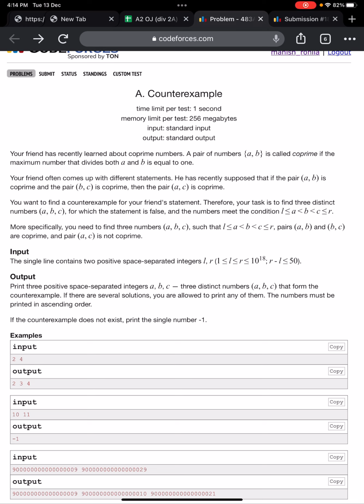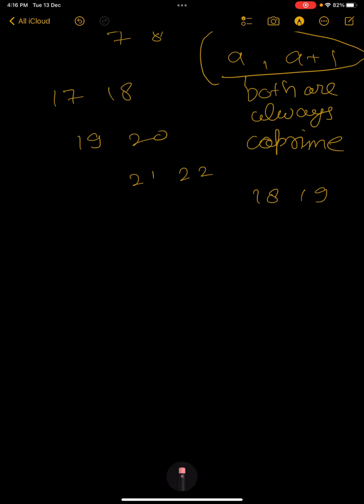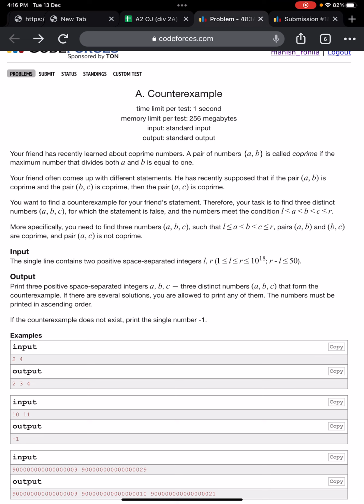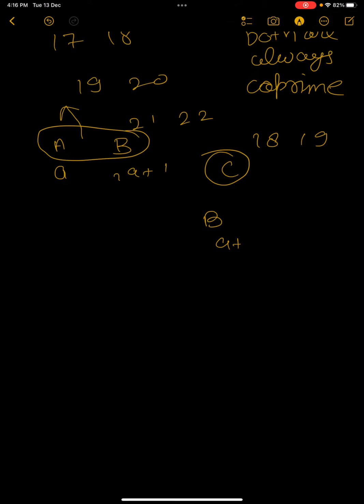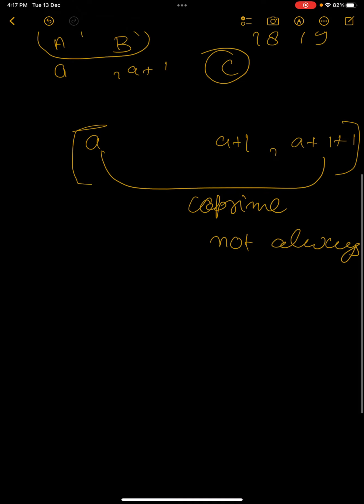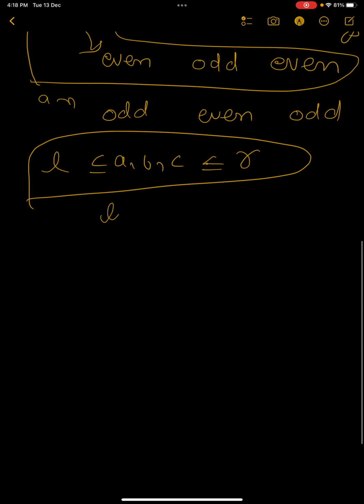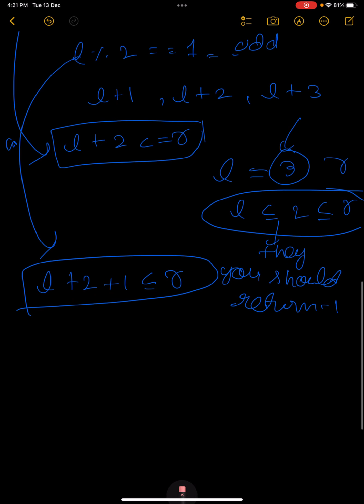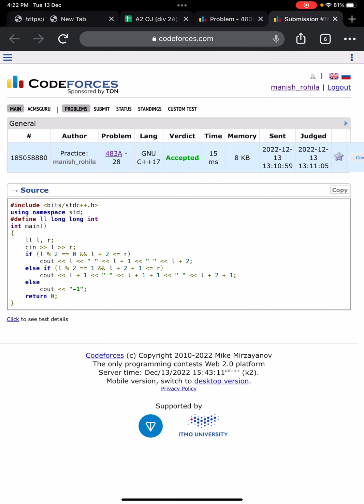A. Counter Example | Codeforces Round #275 (Div. 2) | DCC NIT-A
Codeforces Round #275 (Div. 2) || A. Counter Example || MANISH ROHILA(EIE'25)

Happy Coding!